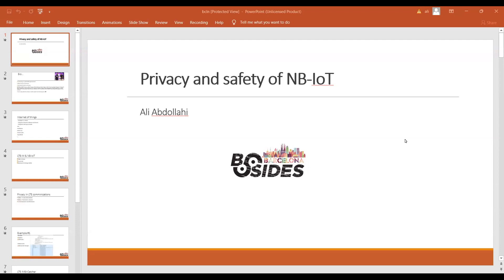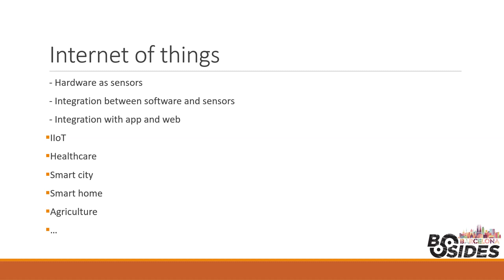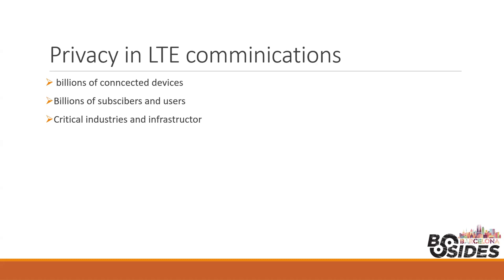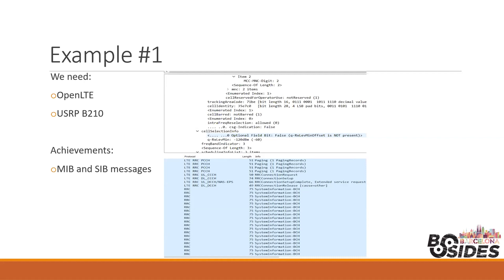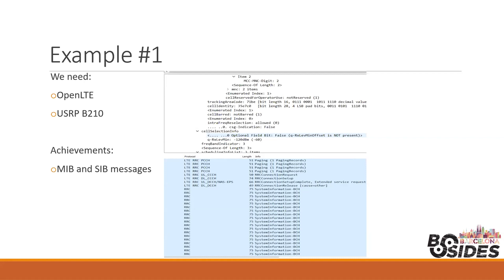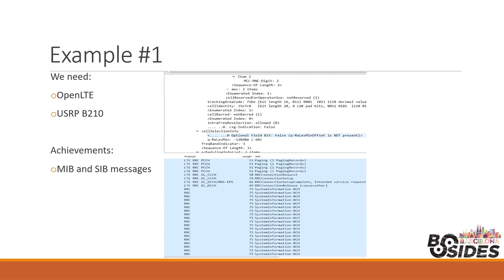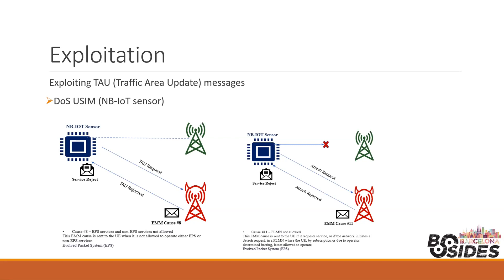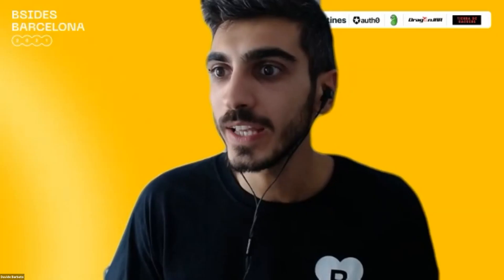BSidesBCN21 - Privacy and Safety of NB-IoT Devices (Ali Abdollahi)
BSidesBCN21 - Day 2 - Sagrada Familia Track

Privacy and Safety of NB-IoT Devices (Ali Abdollahi)

With the widespread use of technology in daily life, as well as the need for society to use techniques to enhance work, the IoT definition and technology has developed. Today, the use of this technology is prevalent in various sectors, such as agriculture, IT, transport, etc.

Major privacy issues in IoT include authentication, identification, and device heterogeneity. After studying many threats and risks that have harmed this technology, experts have recognized the different factors such as sending plain text data, the potential to break into dashboards of management, authentication mechanism vulnerability, and so on.

In order to implement this technology in a safer and faster context, a new technology based on mobile cellular network called Narrowband Internet of Things was developed. This technology operates in the fourth mobile network generation and uses the relevant elements in these networks.

In this research, an effort has been made to investigate the vulnerabilities in these networks, especially in the radio filed, which is the most accessible subnet. To conduct this research, open-source tools such as OpenLTE and SDR, in an environment where the NB-IoT sensors were active in a LTE network were used. A listening device to receive exchange messages implemented. A Catcher to receive the transmitted values of IMSI based devices, which are considered active subscribers, has been setup. After this scenario, using rogue eNodeB, TAU messages are sent to NB-IoT sensors.

A finding from this experiment shows that the sensors have disabled due to lack of connection to the cellular network.

About Ali Abdollahi
Ali Abdollahi an Information security consultant with over 8 years of experience working in a variety of security fields. Currently the cyber security division manager, Board of review at Hakin9, Pentest &eForensic magazine and instructor at eForensic magazine. Ali is a self-confessed bug hunter, publisher of many vulnerabilities and CVEs, author of two books and some articles in field of cyber security. Ali is a regular speaker at industry conferences.